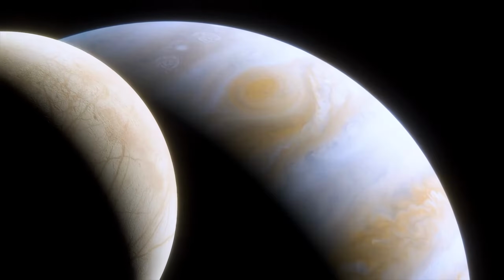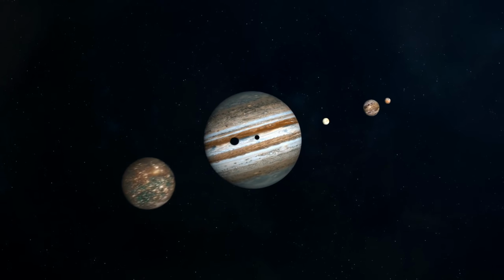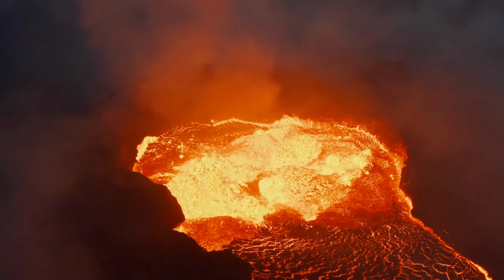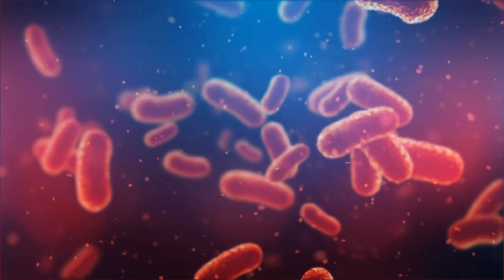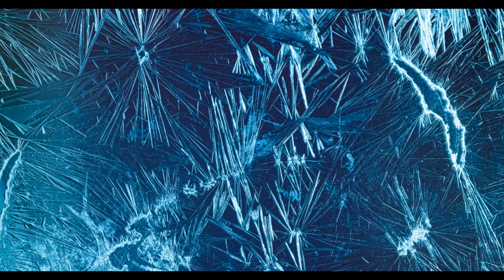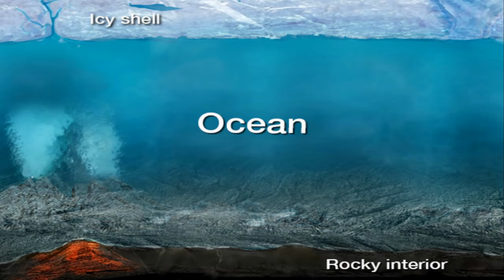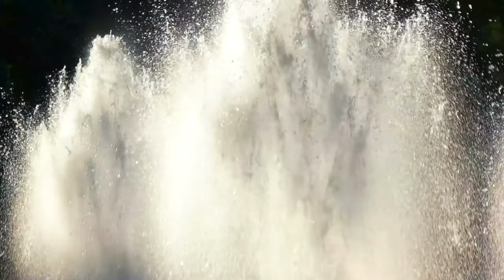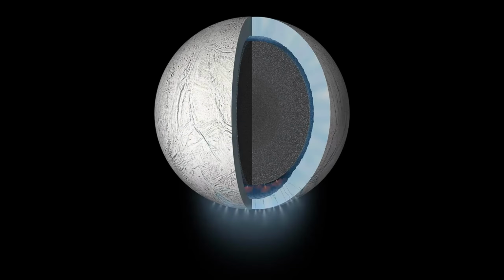Could Alien Life be Under the Ice of Alien Moons? What Life Can Europa and Enceladus Host?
What type of life could be lurking underneath the surface of Europa and Enceladus? What are their metabolisms based on? How do they respire?

The more subscribers and views we get, the more videos we will do!

Donations help keep the videos coming, as they pay for our software and footage. Thank you!

References:
Weber, Jessica M., et al. "A Review on Hypothesized Metabolic Pathways on Europa and Enceladus: Space-Flight Detection Considerations." Life, vol. 13, no. 8, 2023, p. 1726, Accessed 13 Nov. 2023.